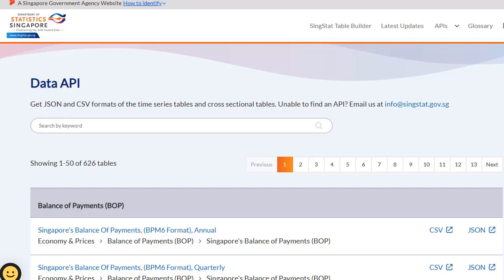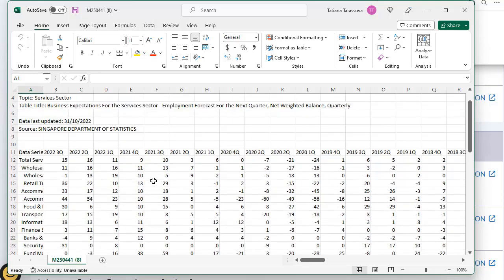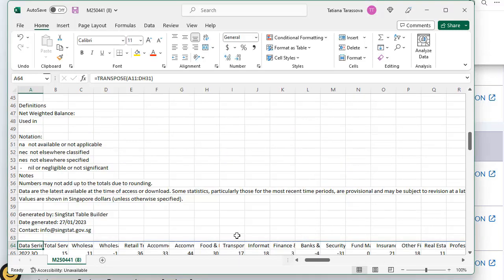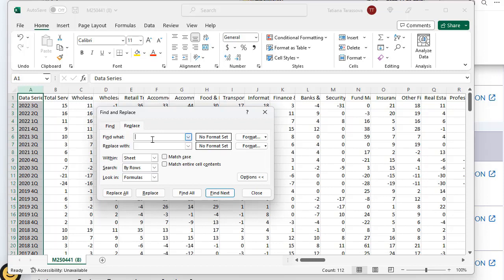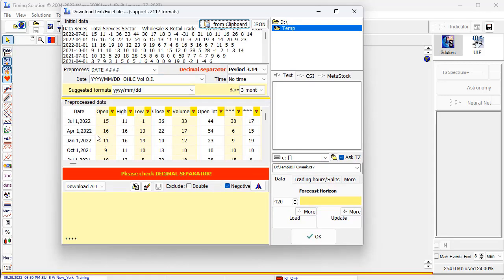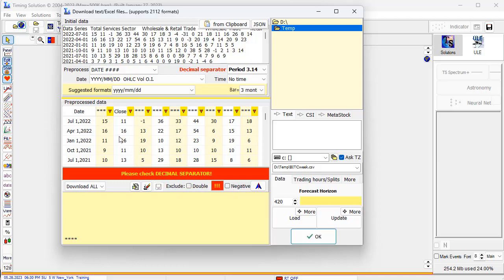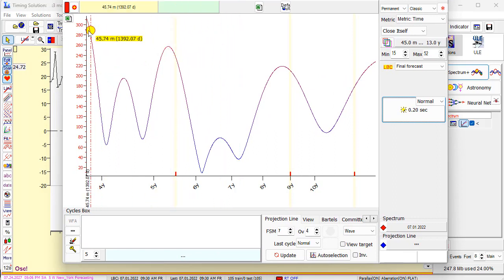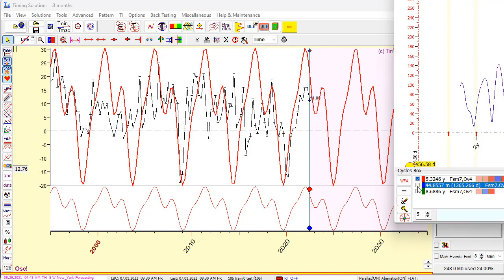Working with Singapore economical data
This is just a short explanation how to download economical data from Singapore website